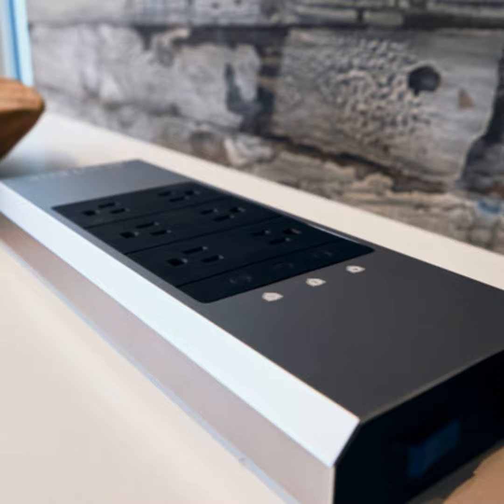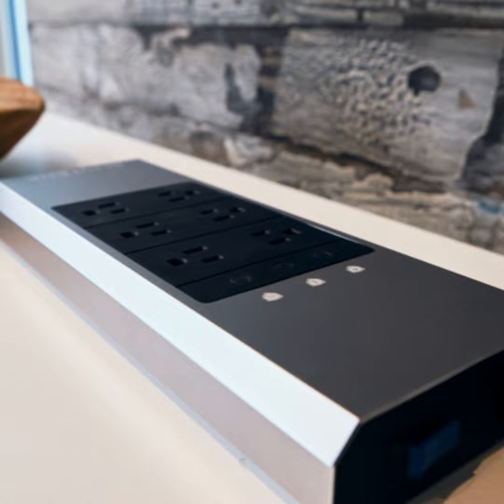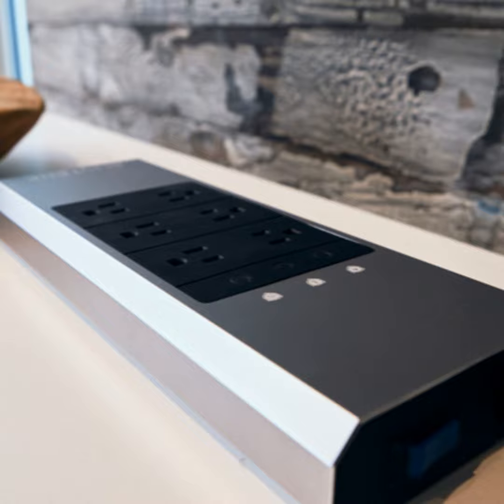Austere offers surge protection and germ protection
Techstination, your destination for gadgets and gear.  I’m Fred Fishkin.  Austere… a relative newcomer to the consumer electronics accessories maker business…is at it again…bringing high end designs to everything from HDMI cables to power strips.  That has been the mission of founder and CEO Deena Ghazarian…who points out that many consumers aren’t aware that surge protectors have a finite lifespan…

“So there’s two things you need to look for in a surge protector.  Number one,  you want to find the most amount of joules as possible.  So our two different line ups have a three thousand joule and four thousand joule backing to them.  Three thousand joules probably lasts you five to seven years, depending on where you live and four thousand joules will last about eight to ten years.”

Take a look at the line and the impressive design where the company’s screen cleaning kit…Clean and Protect…has become a big seller as well.